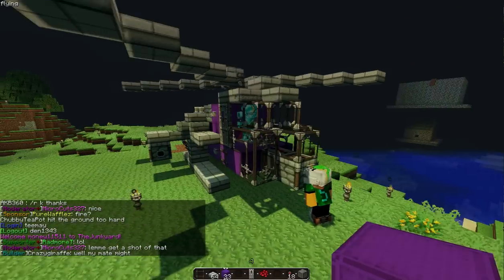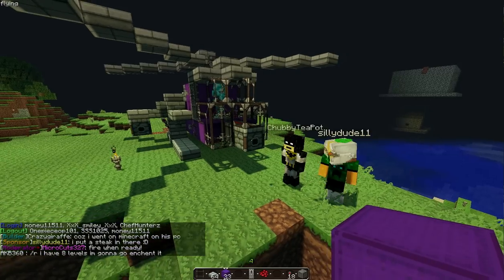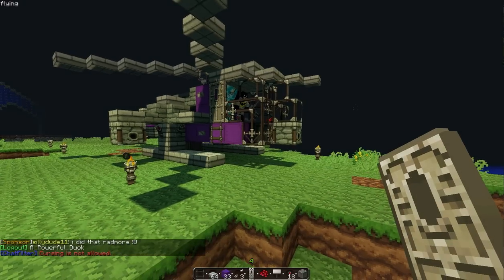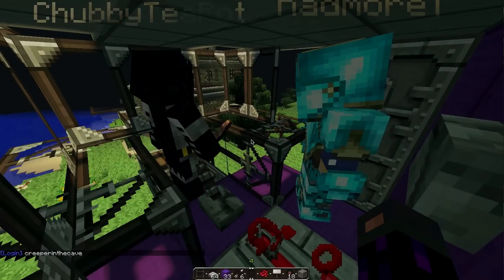Travel's on The Junkyard — Micro's Dragonfly Attack Helicopter Construction Timelapse [HD]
Hey everyone! I re-vamped JacksJaw's original Wookie Choppa design with 'Micro's Battle Choppa' but that wasn't enough for me! I have modified it even further! I present to you, a timelapse video of the construction of Microcut's Dragonfly Attack Helicopter!